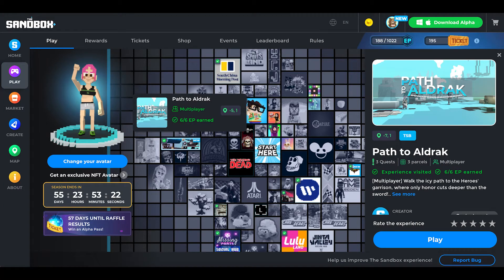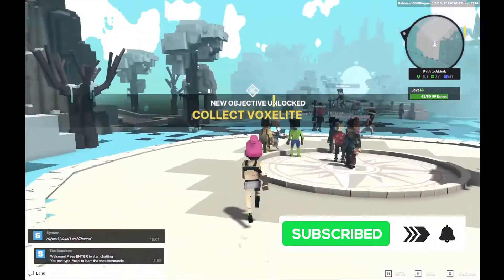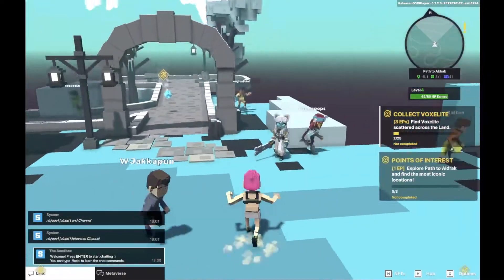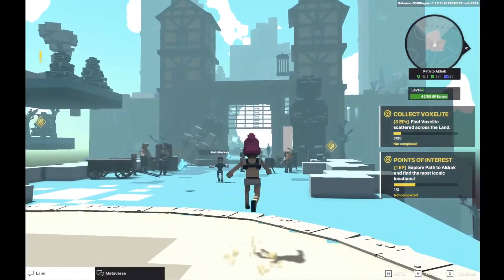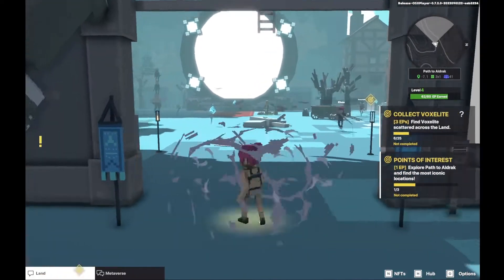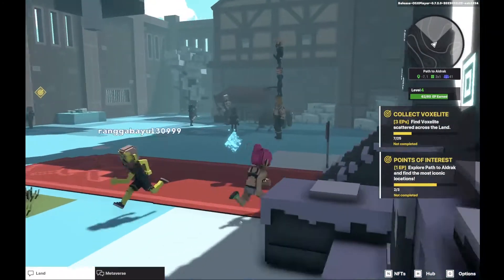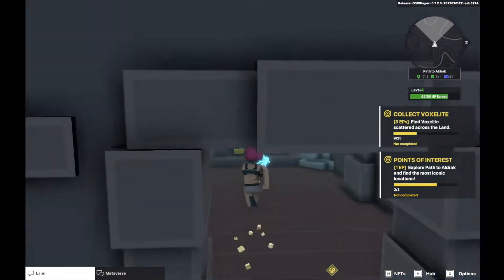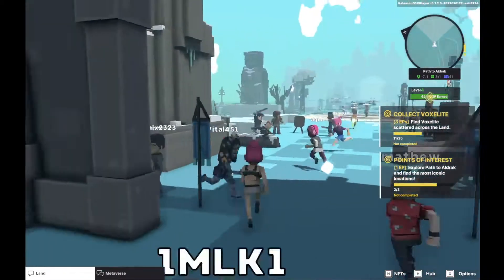The Sandbox Path To Aldrak - FAST RUN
FAST RUN - In this video I fast run through Path To Aldrak from current Alpha Season 3 of The Sandbox. Every quest will be completed in this video.
Quest amount: 20